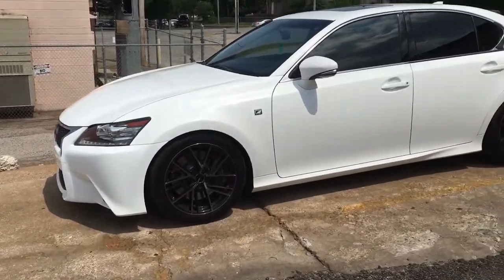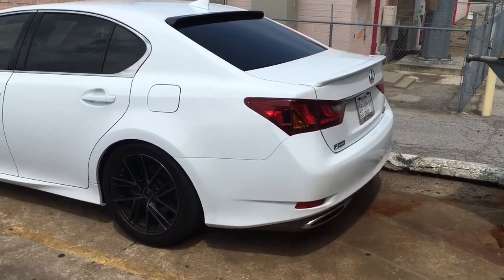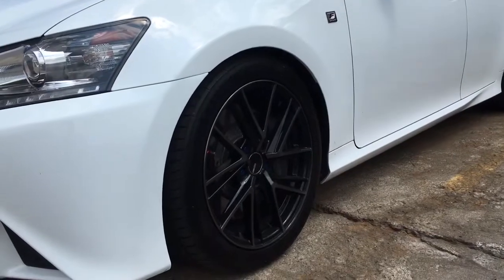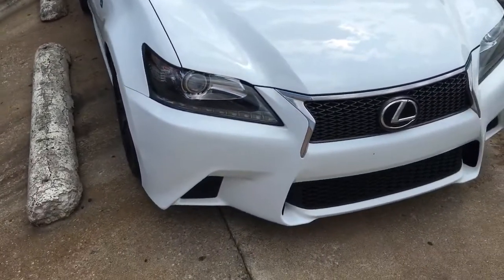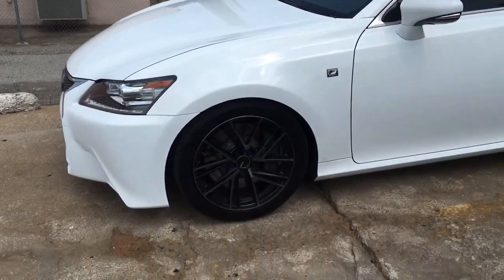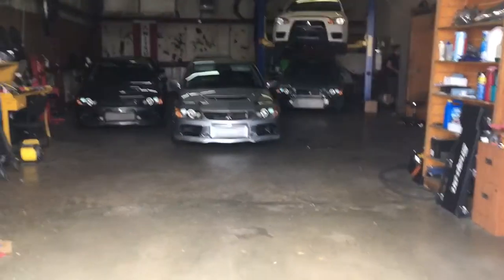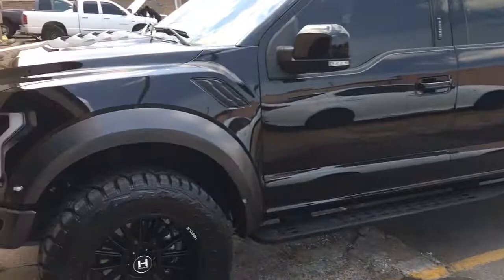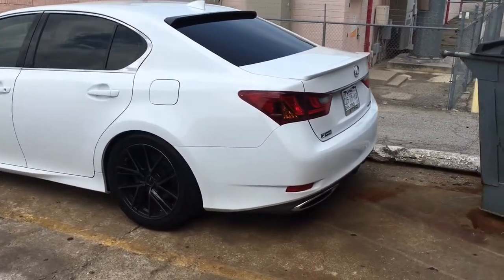2015 Lexus GS350 F Sport RS-R Superdowns first impressions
Just got them on, this is my initial reaction